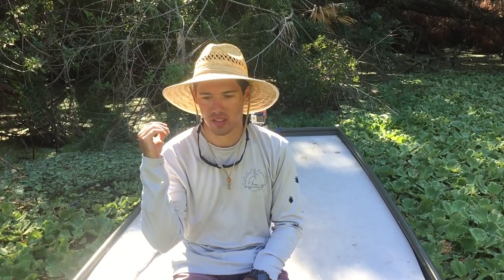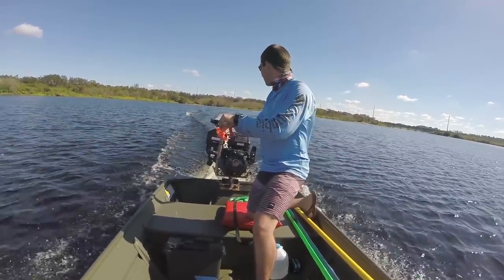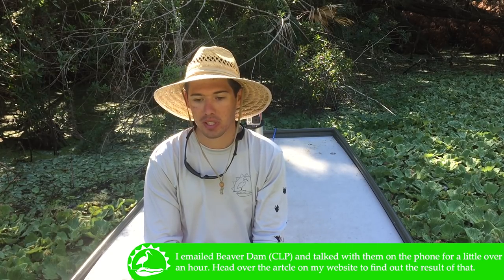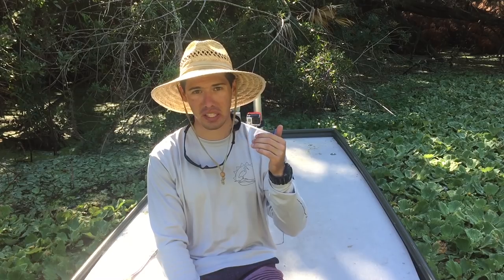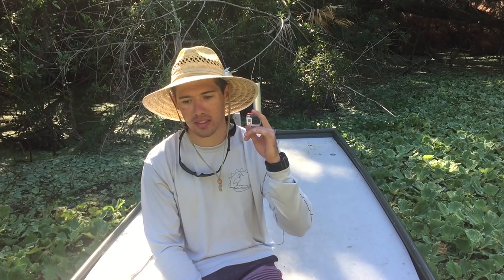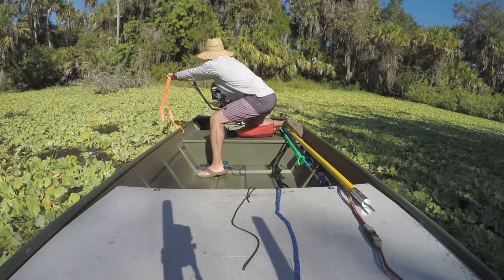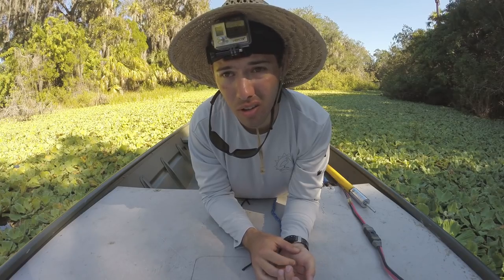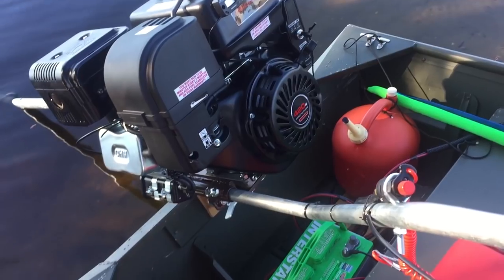Beaver Dam (CLP) Water Test: Longtail Mud Motor Speed and Weedless Review S3E1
We are putting the Beaver CLP Longtail Mud Motor kit out on the water and seeing the speeds and weedless-ness of this kit. I will upload more video footage if you want to see it running on the water but I wanted to make one video that was short and explained my experience with this kit on the Alumacraft 1436 LT jon boat.

YouTube no longer allows channels with less than 1,000 subscribers to monetize their videos. Also, keep this in mind for the other small channels you enjoy watching.